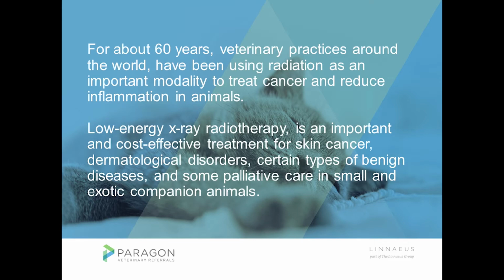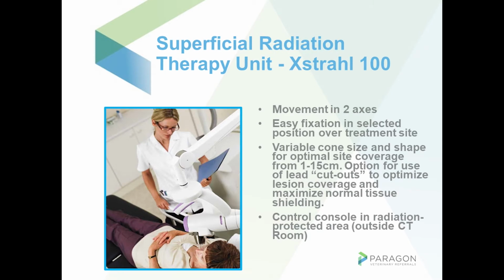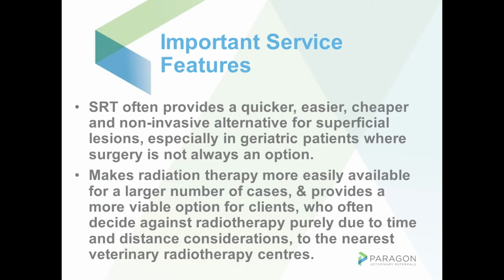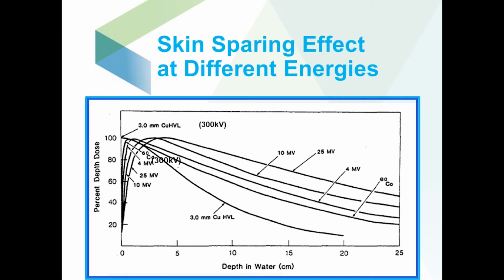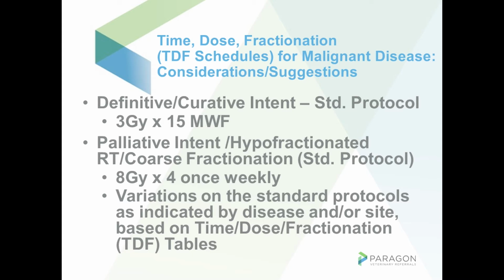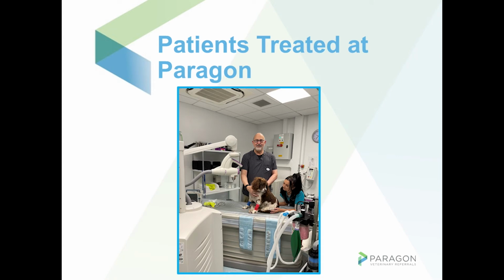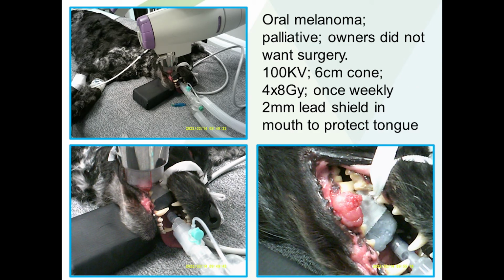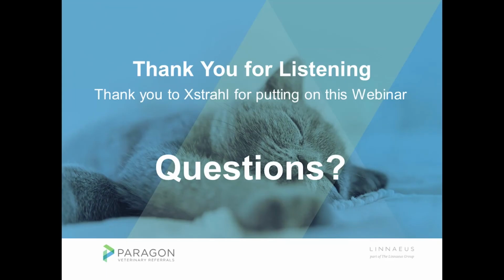Superficial Radiation Therapy (SRT) in Small & Exotic Animal Oncology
For about 60 years, specialty veterinary practices around the world have been using radiation as an important modality to treat cancer and reduce inflammation in animals. Join Xstrahl and an American, double-Board certified oncology specialist, Dr. Rodney Ayl from Paragon Veterinary Referrals in Wakefield, as he discusses the role of low-energy x-ray radiotherapy, as an important and cost effective treatment for skin cancer, dermatological disorders, certain types of benign disease, and some palliative care in small animal medicine.

Rodney Ayl, BSc BVSc MRCVS Diplomate ACVIM (Medical Oncology) Diplomate ACVR (Radiation Oncology), Oncology Specialist, Paragon Veterinary Referrals, Wakefield, West Yorkshire, United Kingdom